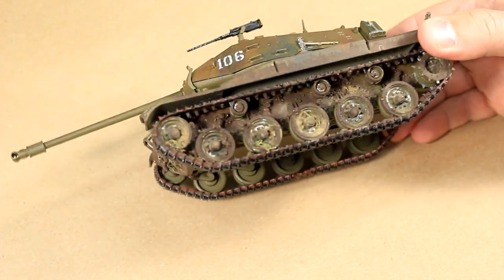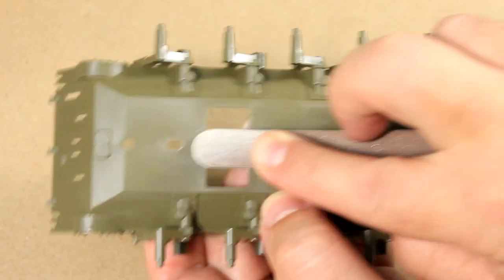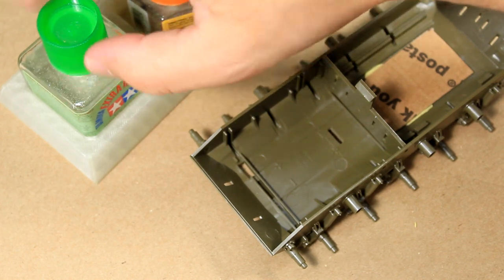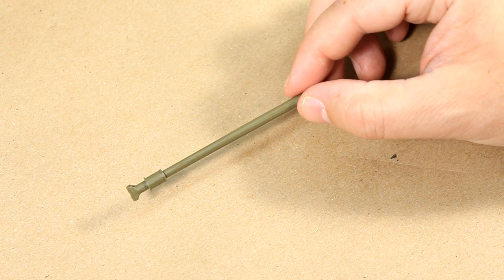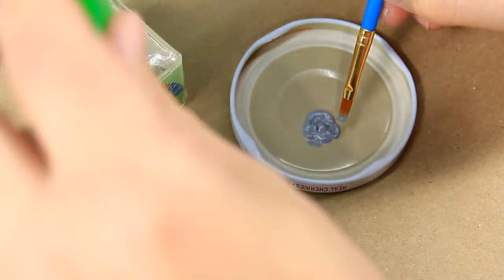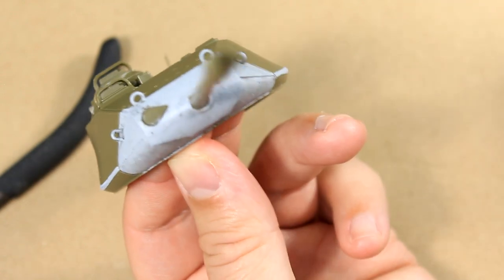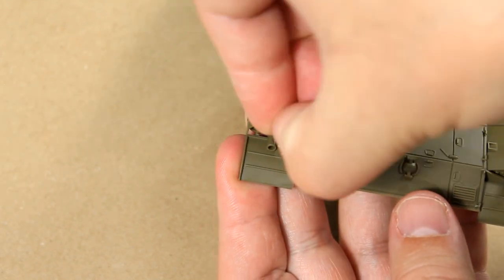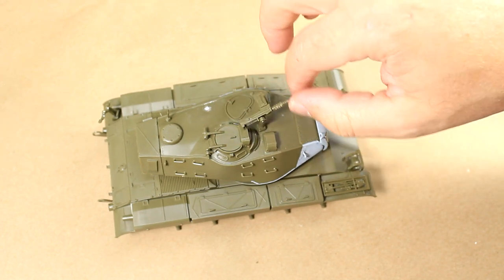Building a Beginner Model: M41 Walker Bulldog 1/35th scale Model Tank Kit.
Maniacs, how we doin?! been a while since I have built or released a new video. Things have been pretty busy but now I have a little extra time to start putting some work in on the bench.

This is part one of a Tamiya  M41 Walker Bulldog series where I focus on building the kit, fixing a few errors, and making a couple of minor enhancements with minimal effort. In this video I explain how to make welds using Tamiya Putty, how to use Milliput on plastic models, and creating cast texture on your model. Everyone who enjoys military modeling has likely built one of these kits in the past. They are simple, cheap, and generally available in most shops. In fact, here in the U.S, they are part of Hobby Lobby's main lineup and can be had very cheap with a coupon. The problem is, this is an old mold and definitely shows its age. There are some egregious seams which are very hard to fill, but there is one simple trick which I describe in the video that can correct those problems, while also adding a little bit more interest to what I consider a very inconsistently detailed model.

if you place an order using this URL you get a $5 coupon and I get a small referral bonus on future orders! This is my go-to supplier of all things scale model related! Huge selection.